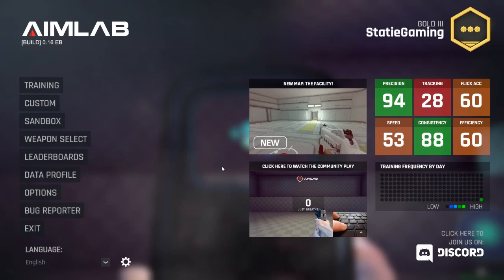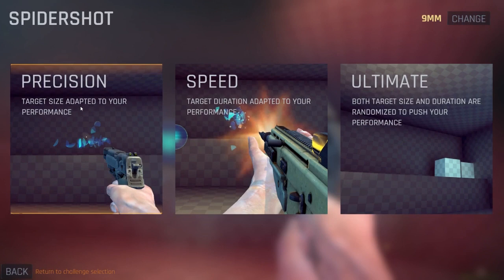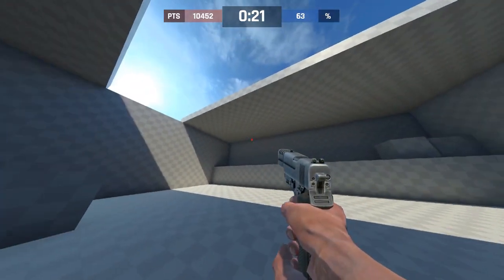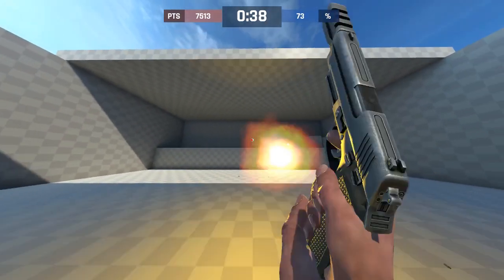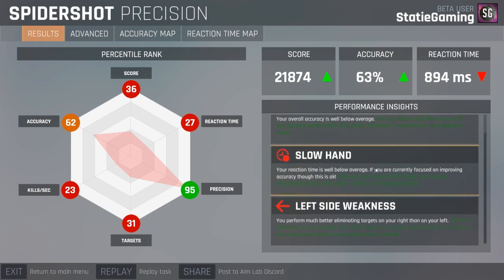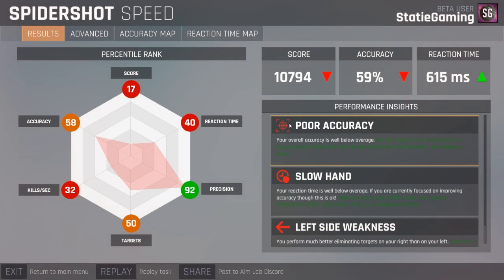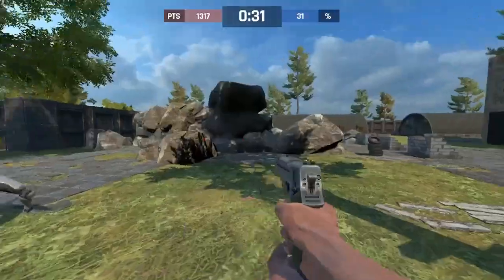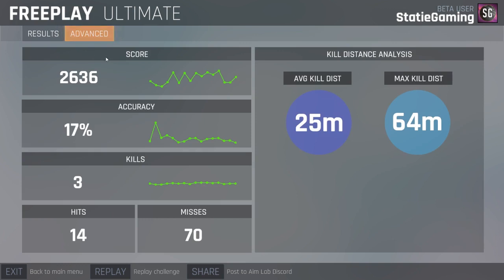AimLab | Train Your Aim - Aim Training Game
AimLab is an aim training game for PC and will help you become faster and more precise with your aim with mouse and keyboard. AimLab is meant to help you track your targets, snap to another target, and help you become consistent with your aim. It is a free steam game and it needs to be known. If you want to learn how to become better at aiming on PC and learn how to track your targets, then AimLab is the game for you!

Video Uploaded by StatieGaming